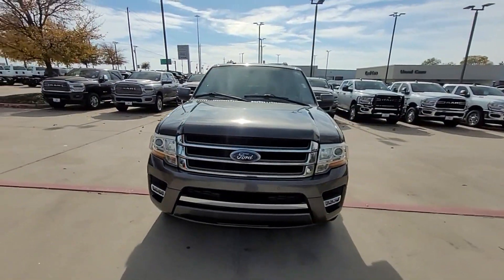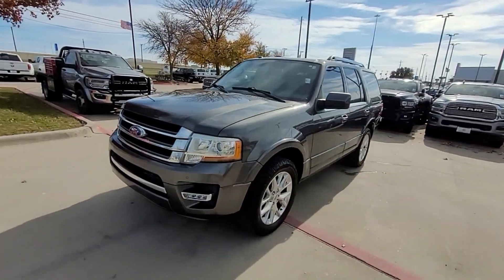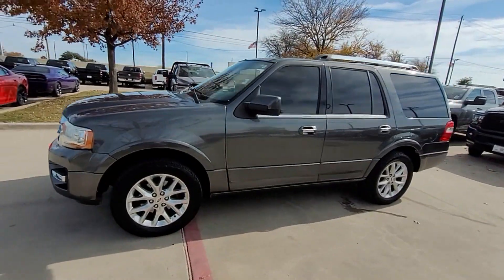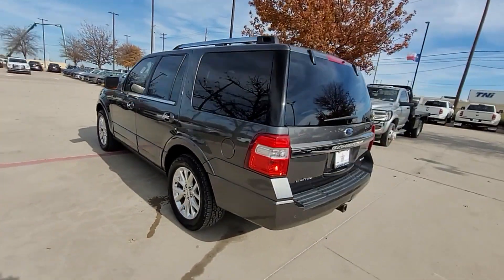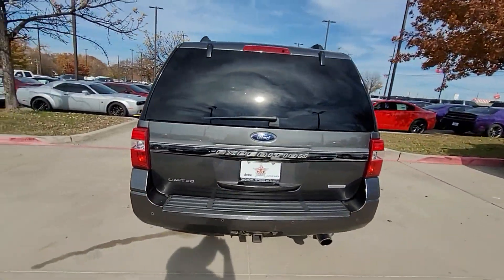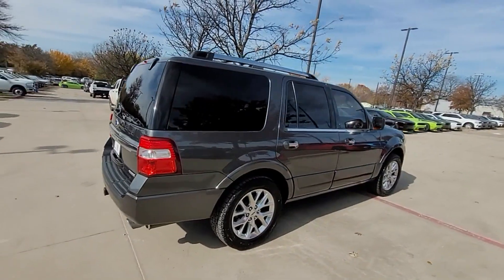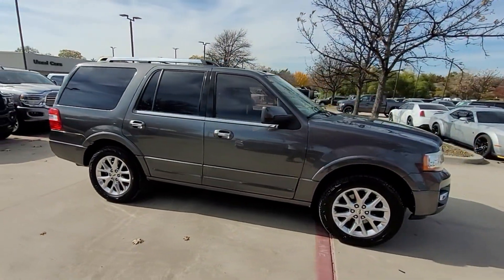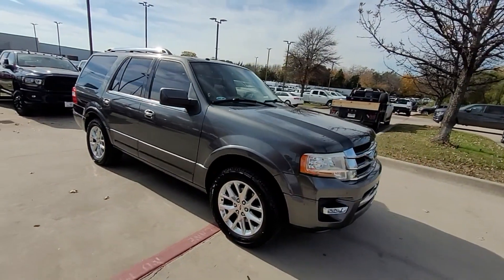Used 2015 Ford Expedition Limited Prosper, Allen, Plano, Denton, Melissa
2015 Ford Expedition Limited 1FMJU1KT8FEF23358 Video